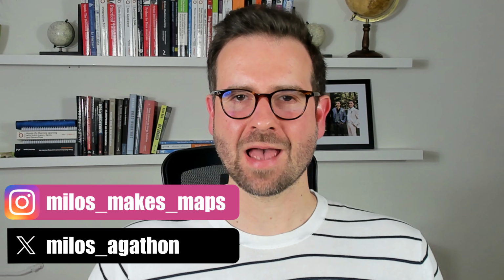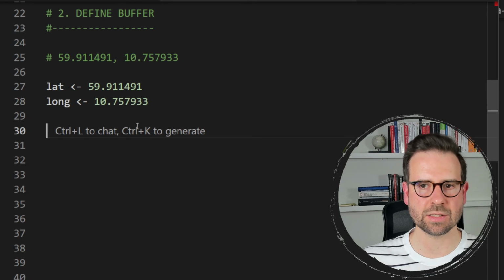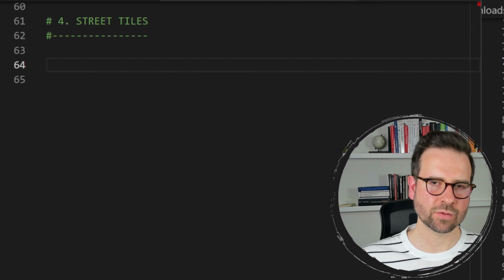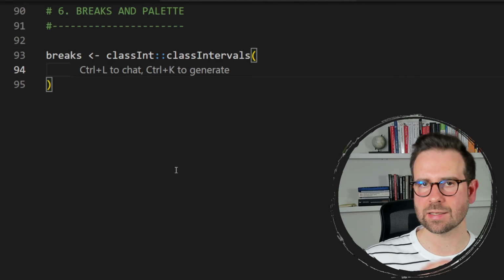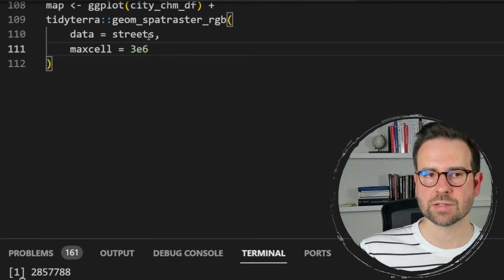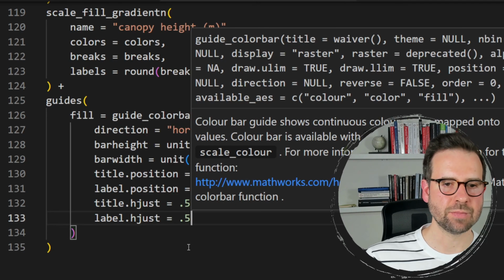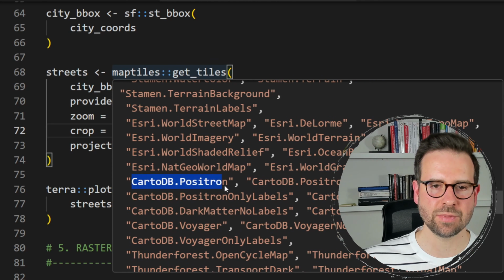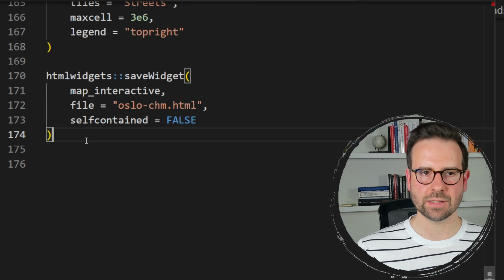Unlock the Secrets of Tree Height Mapping!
In this tutorial, I'll guide you through the process of downloading the latest tree canopy height data from Meta and the World Resources Institute, with a detailed resolution of 1 meter. You'll learn how to create clear static maps using ggplot2 in both light and dark themes, as well as interactive maps with leaflet. This step-by-step guide is perfect for anyone interested in enhancing their mapping skills.